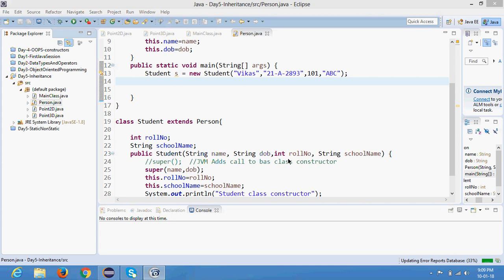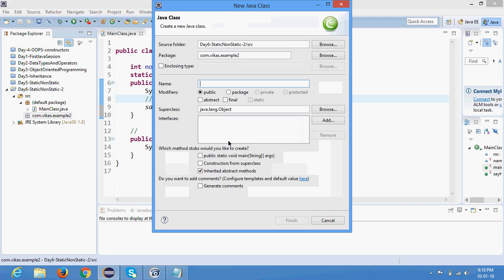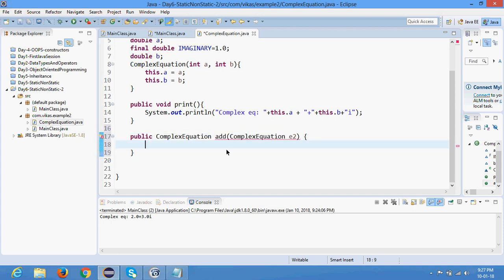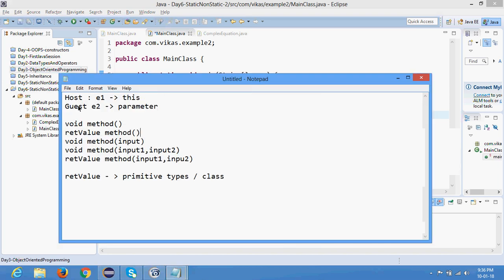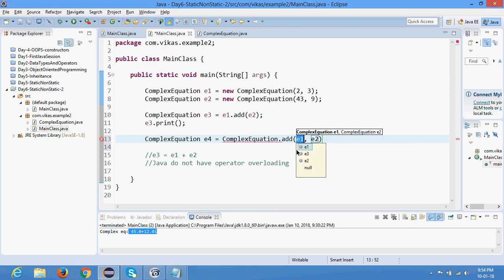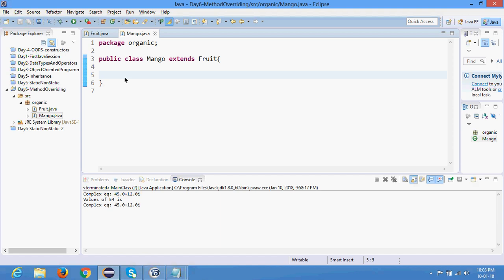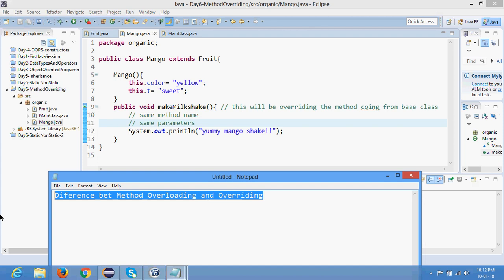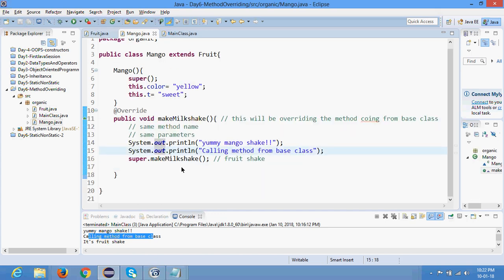O3 Day 6 Static & Instance, Inheritance, super, method overriding, Overloading